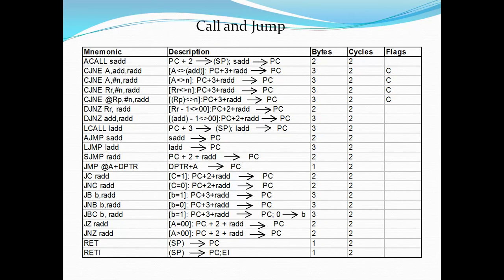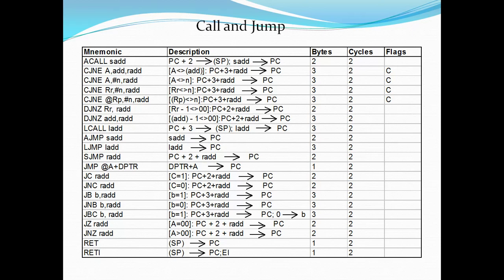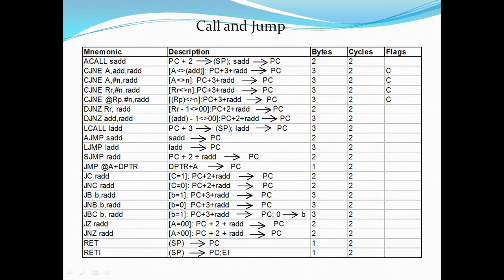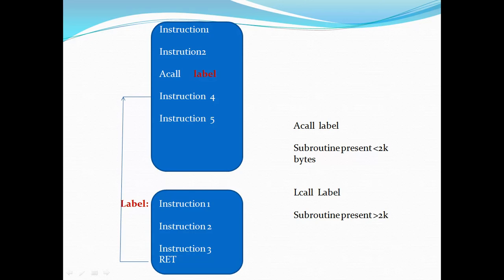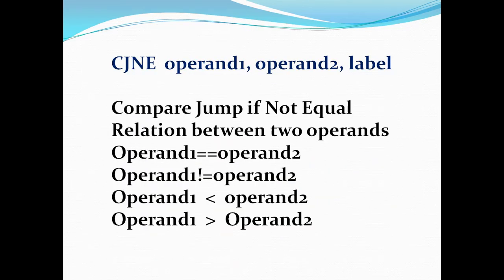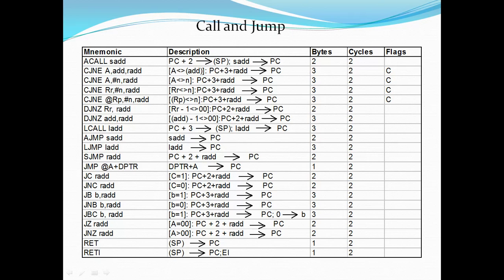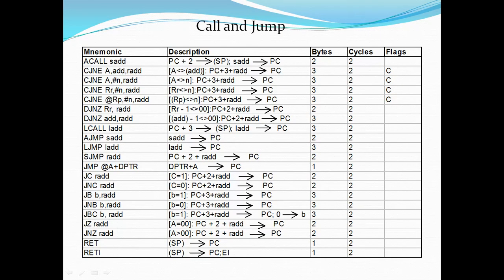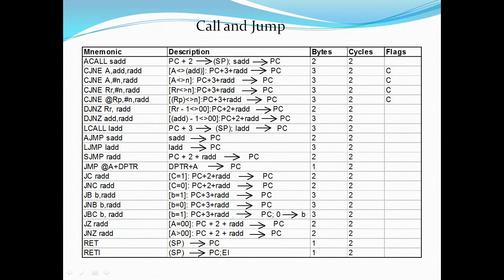Call and jump instruction set-8051 Micro controller- Assembly language programming.